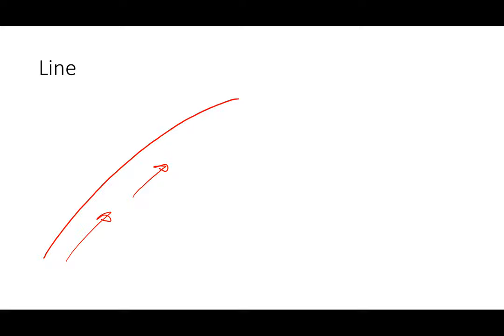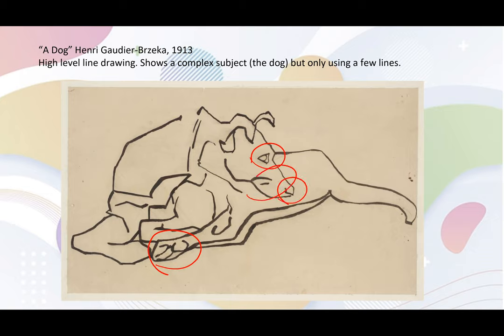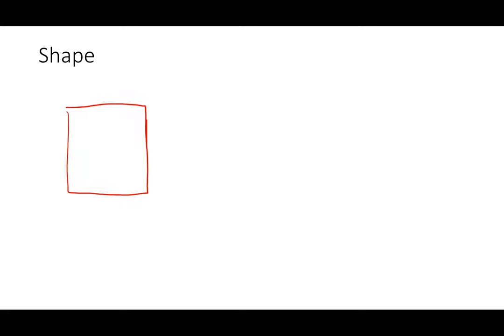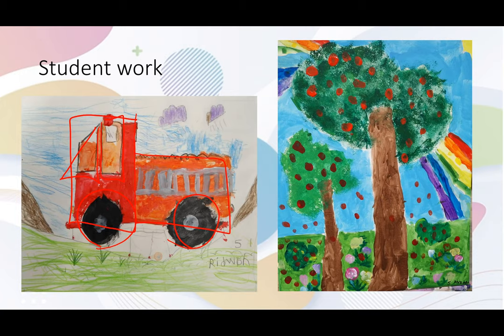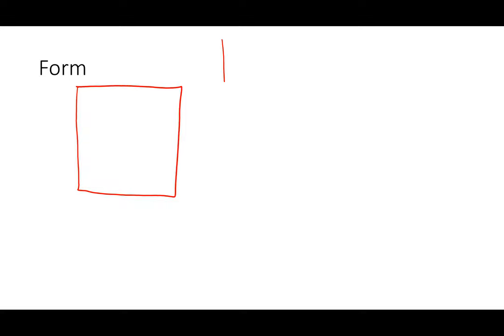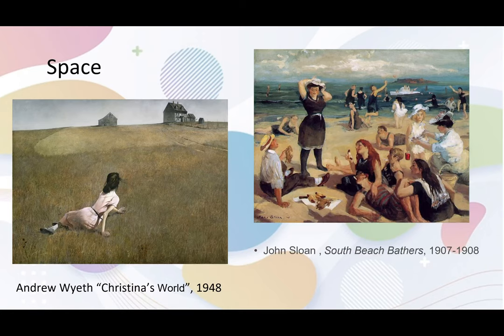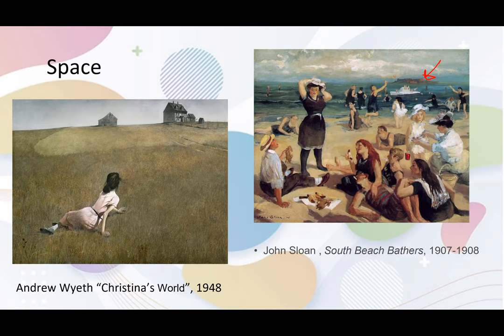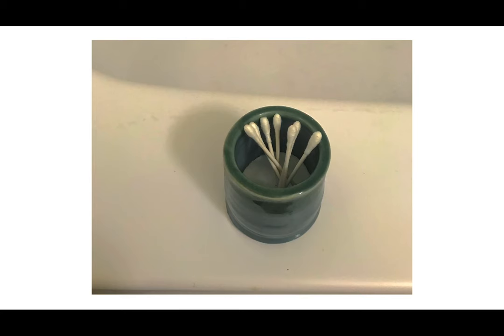7 Elements of Visual Arts - Lesson 1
This is the first lesson on the 7 elements of visual arts.